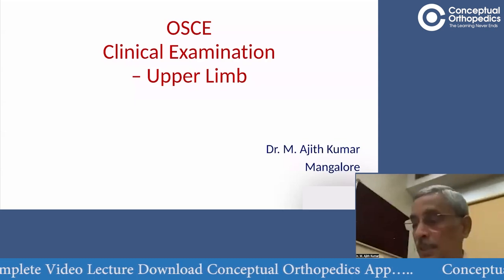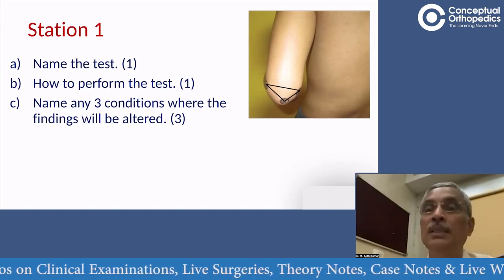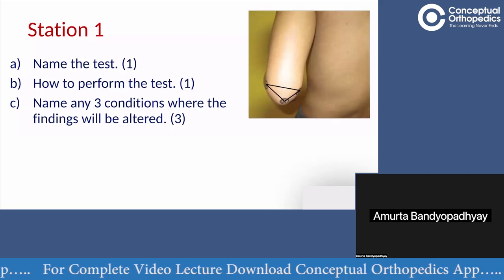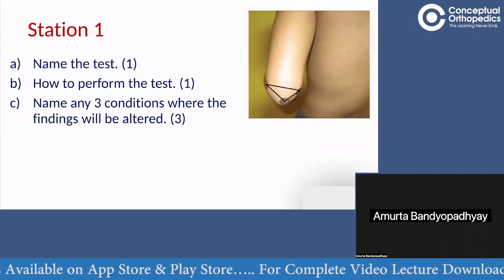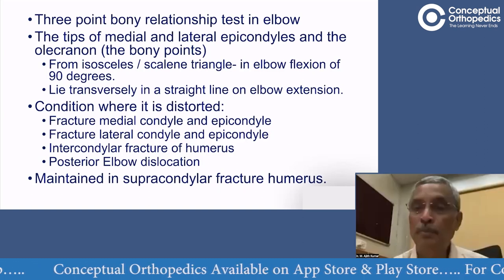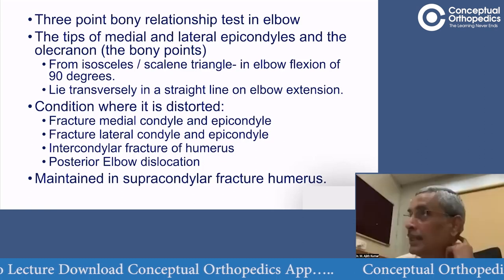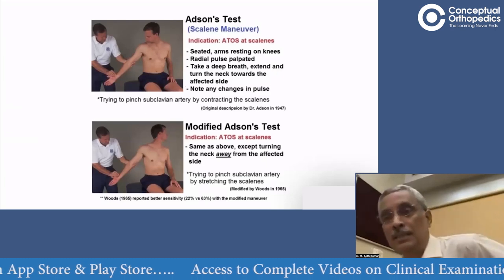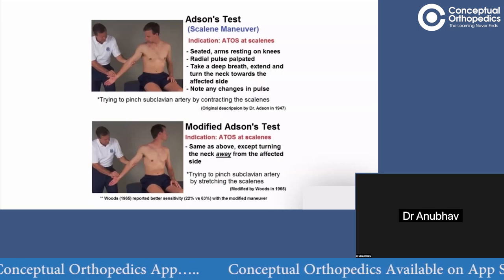Clinical examination of Upper Limb | OSCE | Prof. Dr. Ajith Kumar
Clinical examination of Upper Limb | OSCE | Prof. Dr. Ajith Kumar @ConceptualOrthopedics

Happy learning!